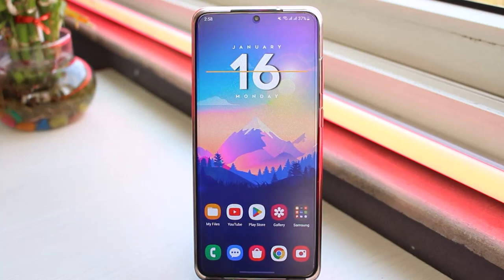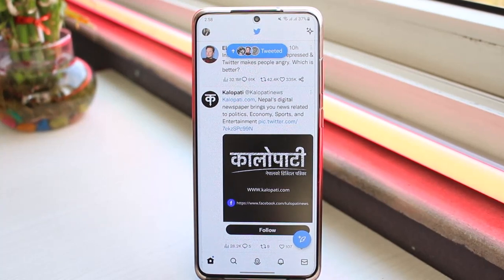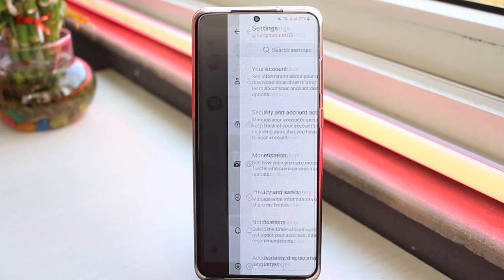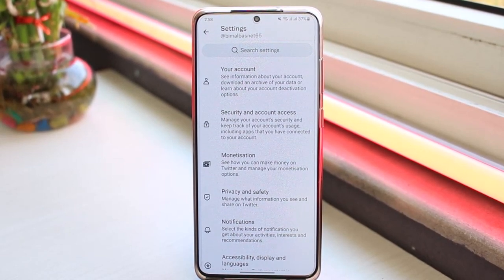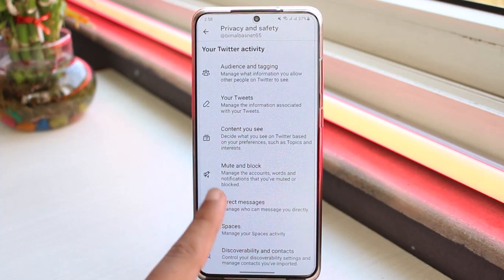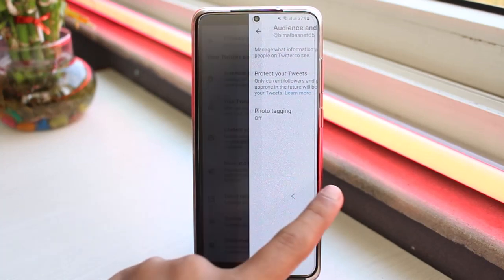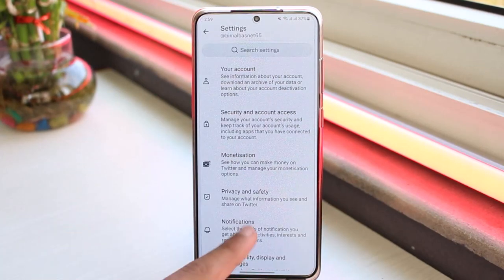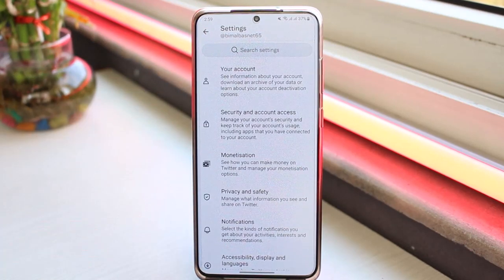How to Change Twitter Settings | 2023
In this tutorial, I will guide you on